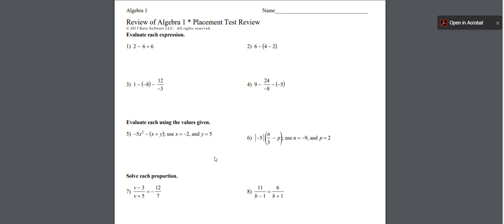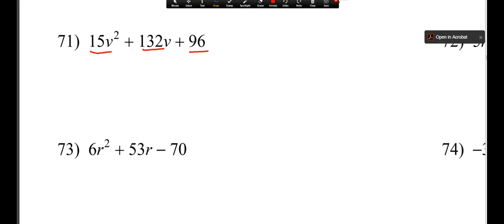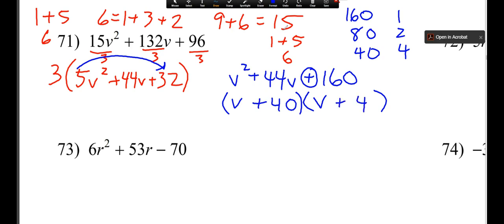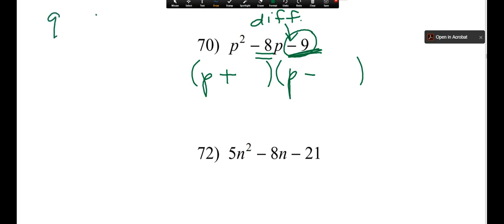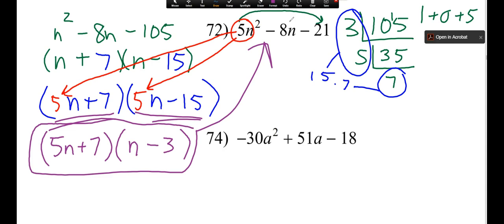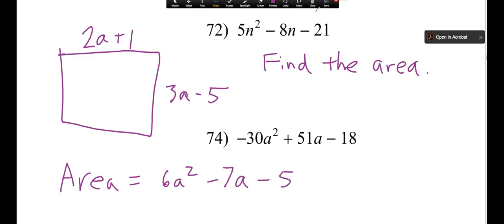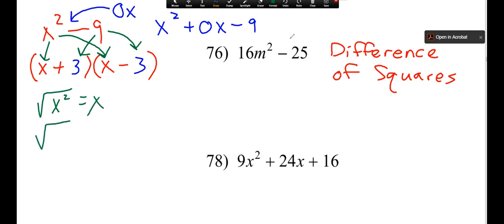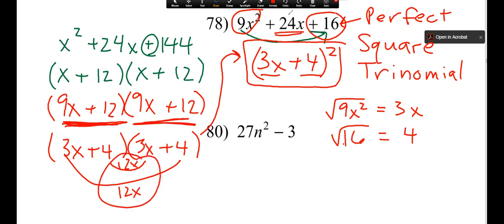TeachThemLive Example Video